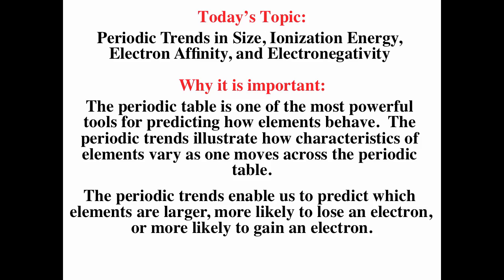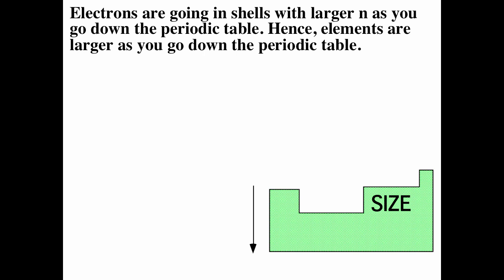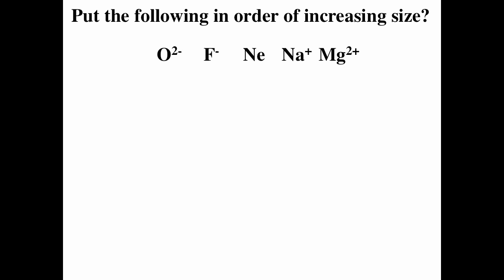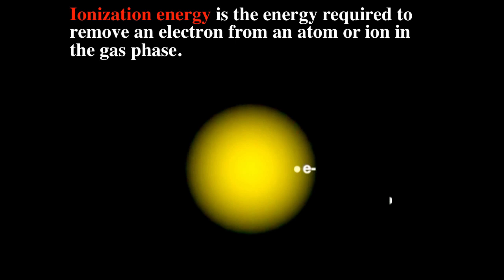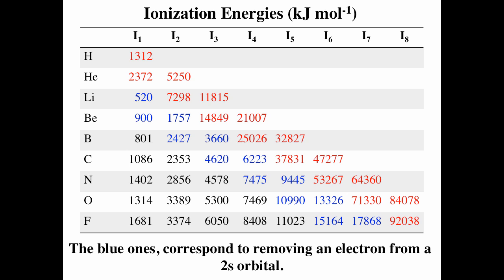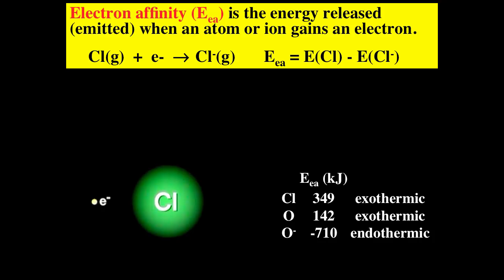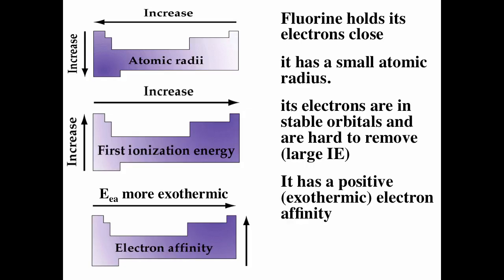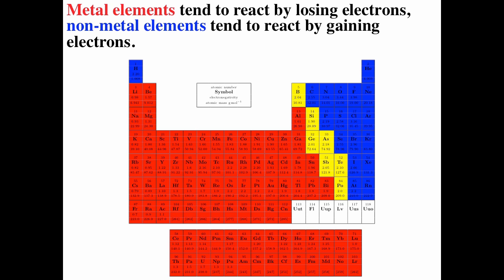Periodic Trends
This video describes how size, ionization energy, electron affinity, and electronegativity vary across the periodic table.

Table of Contents:

00:25 - What I want you to be able to do with today’s information:
01:14 -
03:32 - Atomic Size
03:38 -
04:25 - Ion Sizes
04:48 - Ion Sizes
05:05 - Ion Sizes
05:17 -
06:03 - Atoms or molecules that have the same electrons configuration are isoelectronic
07:10 -
14:15 - Charges of Common Ions
14:28 -
17:47 - Charges of Common Ions
18:00 -